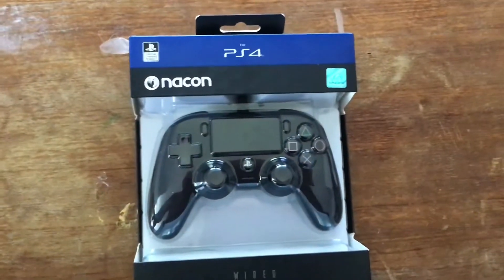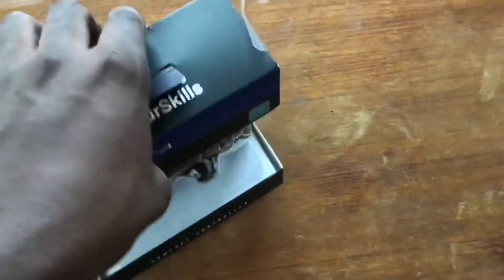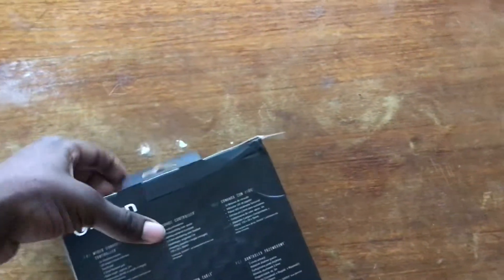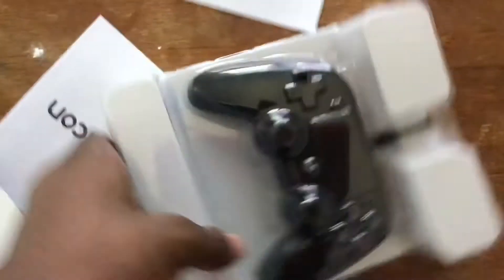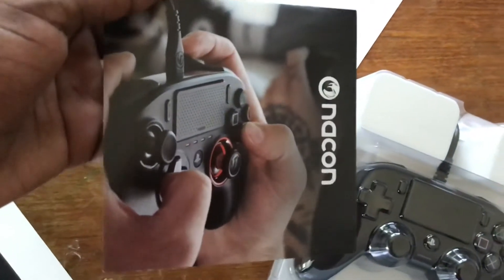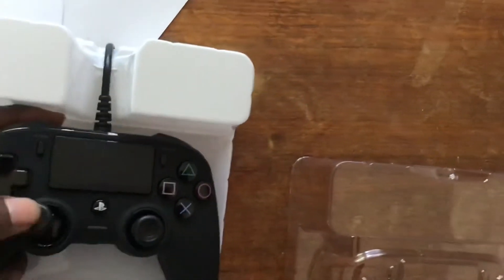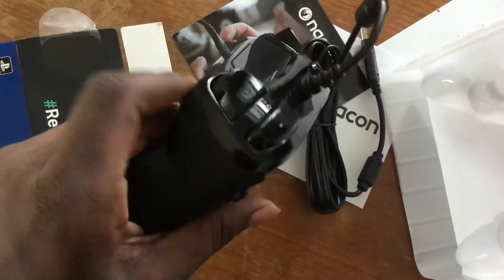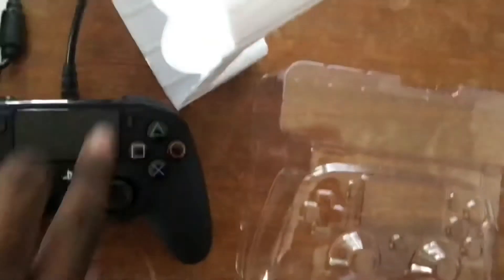NACON Wired Compact Controller Unboxing!!!-CHEAP PS5 controller!!![PlayStation4 \ PlayStation 5]